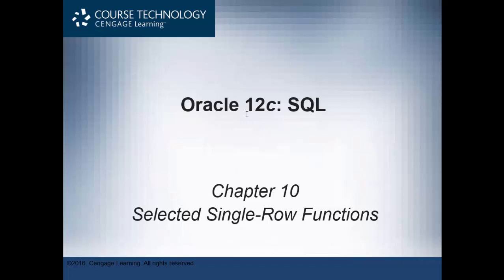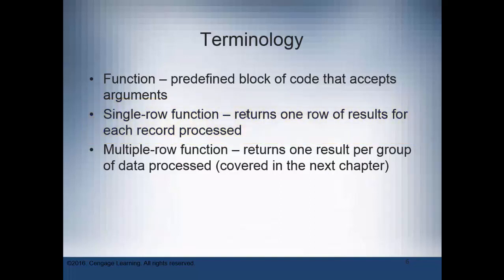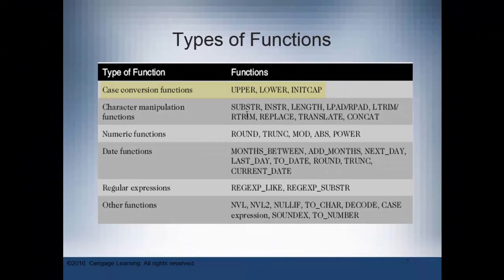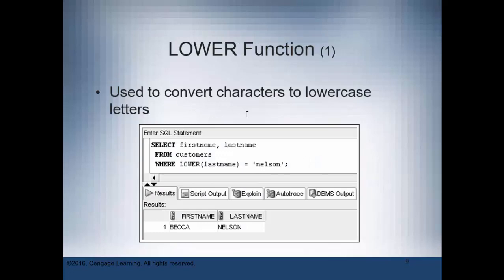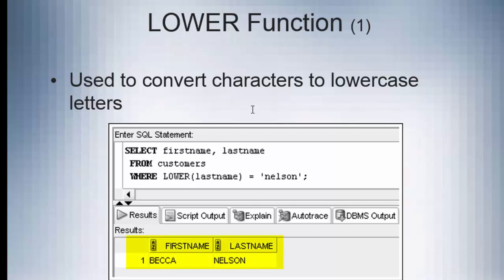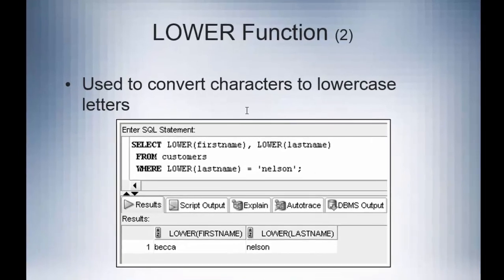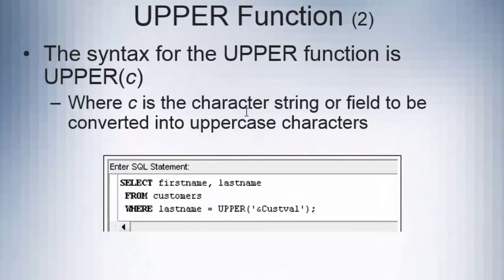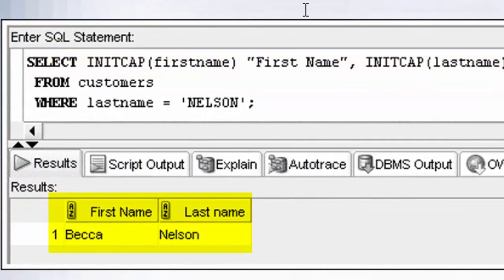CST-159_Ch10a_CaseConversion_Functions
Single row functions in Oracle SQL